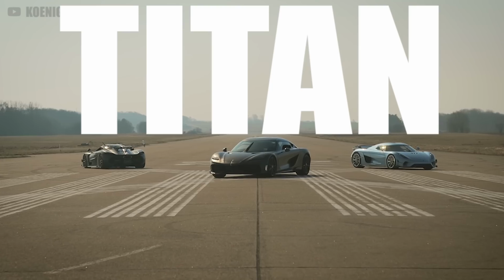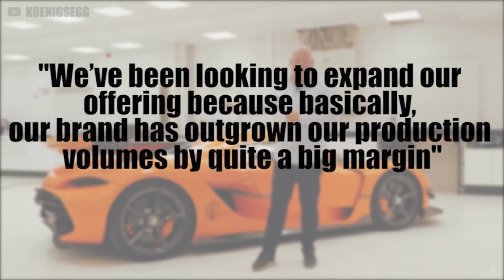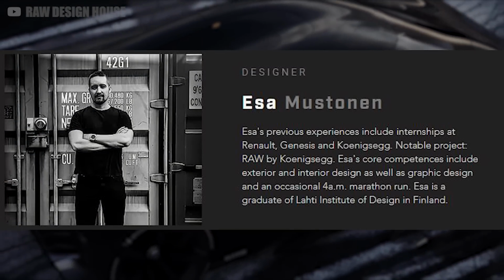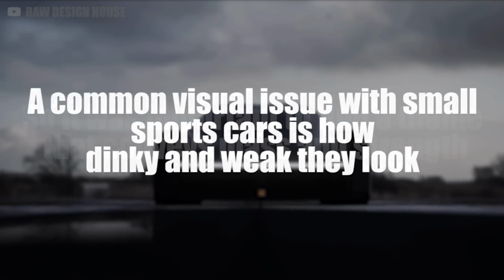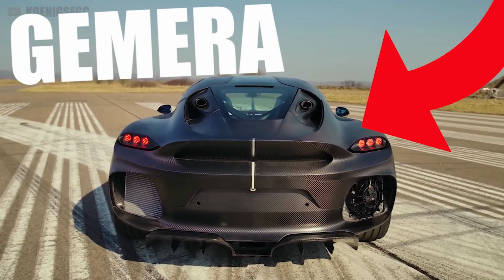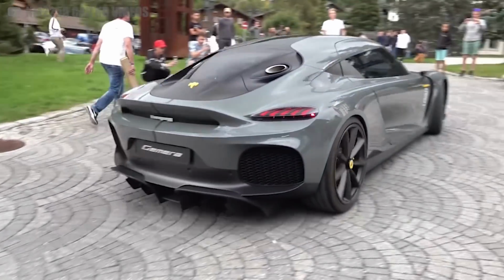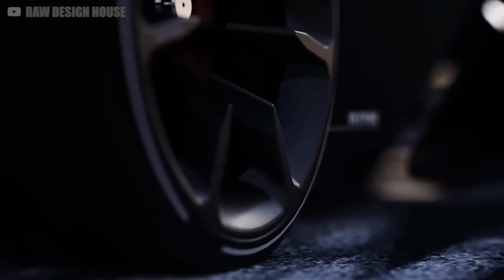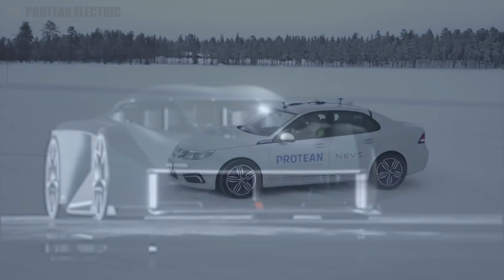Koenigsegg is Making a “Cheap” Supercar…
What happens when the most EXPENSIVE hypercar brand in the world tries to make an affordable supercar? The Koenigsegg Raw attempts to answer- with a powerful, lightweight chassis packaged in carbon fiber and LEDs. It has 700 horsepower, produced by a 3 cylinder turbocharged motor borrowed from the Koenigsegg Gemera. This small powertrain leaves enough space in the interior for 3 passengers and a high-tech sim-racing setup. The RAW by Koenigsegg was drawn up by design student Esa Mustonen- he took inspiration from sportbikes, wedge supercars, and fighter jets. The cheap supercar is unmistakably Koenigsegg, with its fancy reverse synchro doors and transforming rear diffuser. Will the Koenigsegg Raw ever reach production- and will the final price tag be as cheap and affordable as enthusiasts are hoping?

Check out Quickshift twitter for a daily dose of automotive hot takes and motorcycle adventures